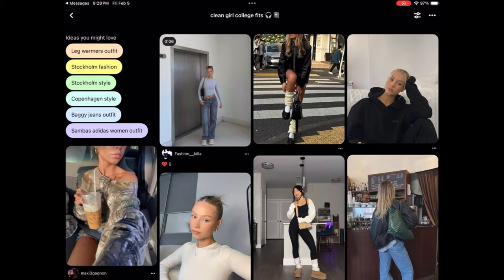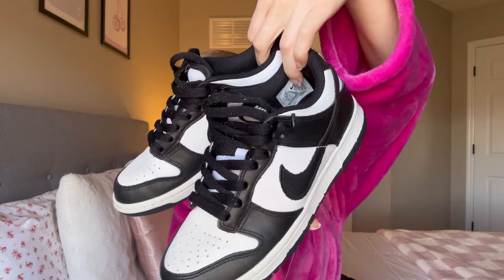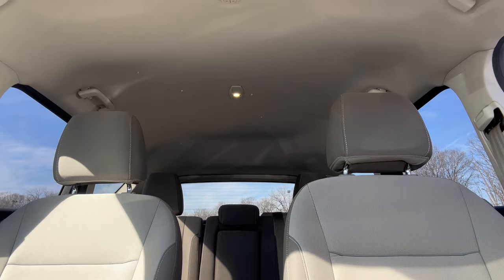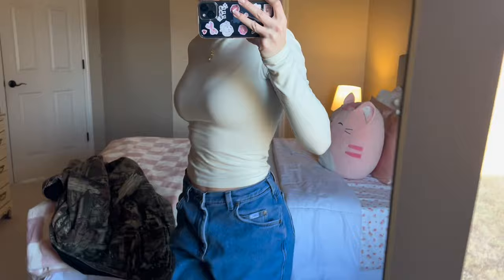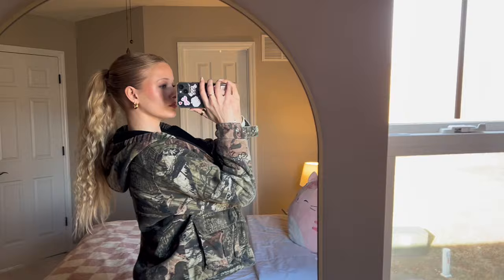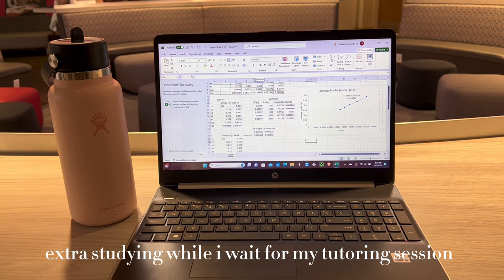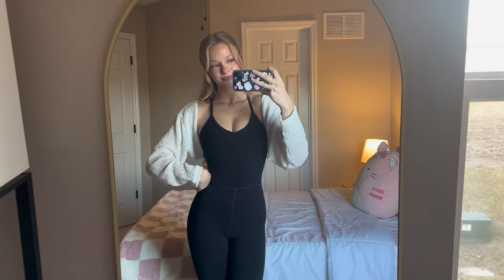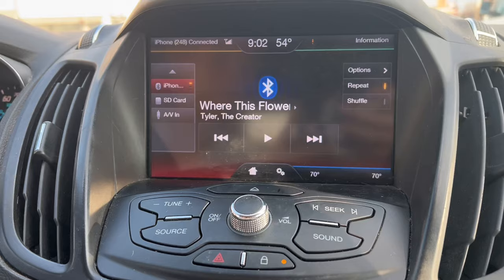dressing like a pinterest girl for a week in college